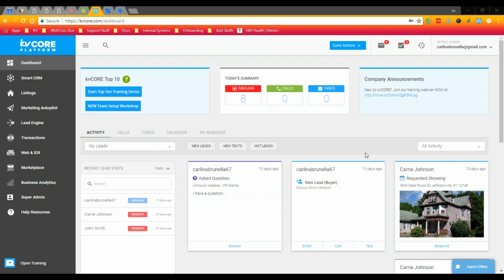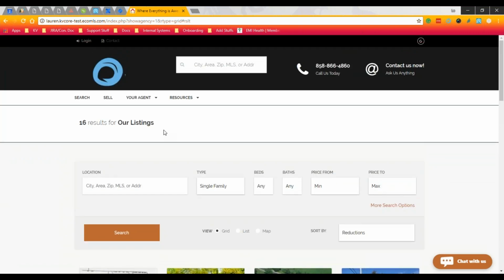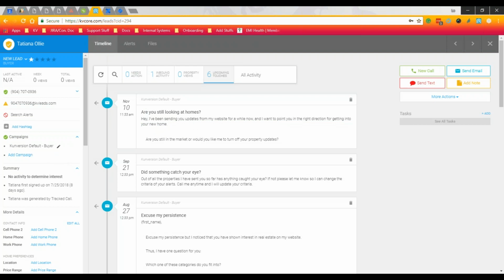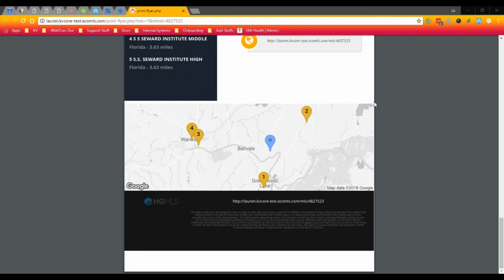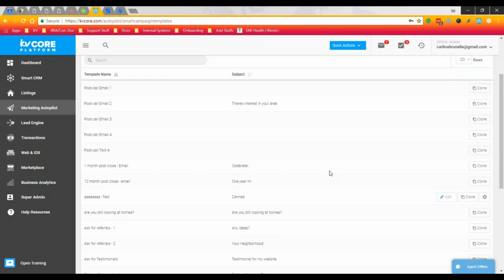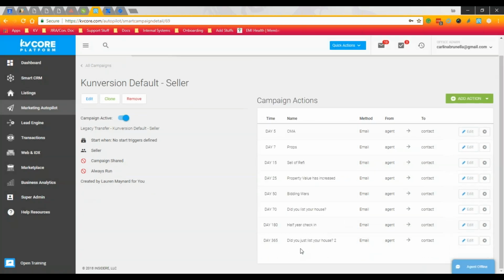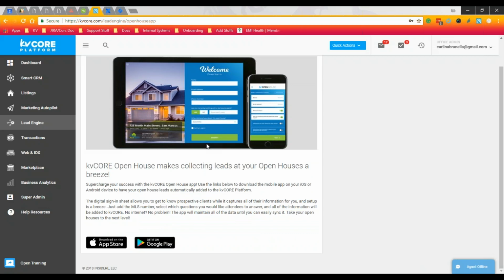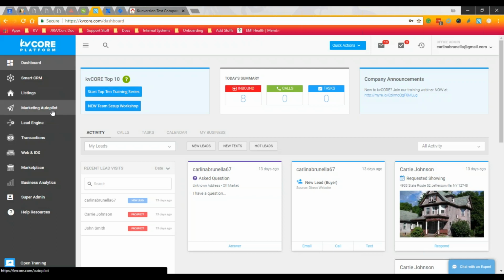kvCORE Agent Training Intermediate